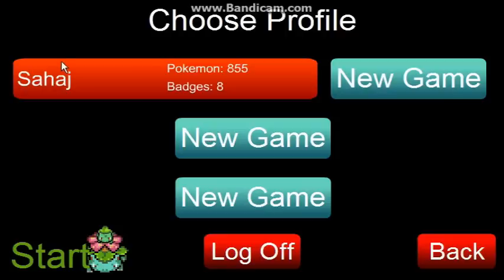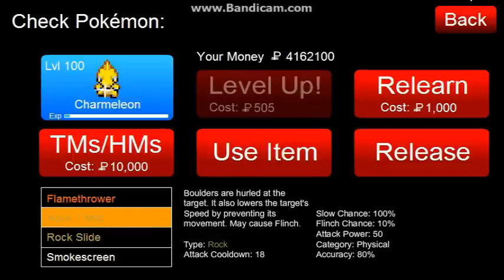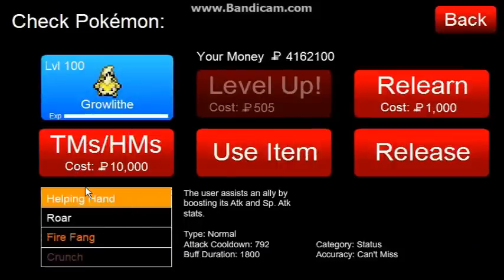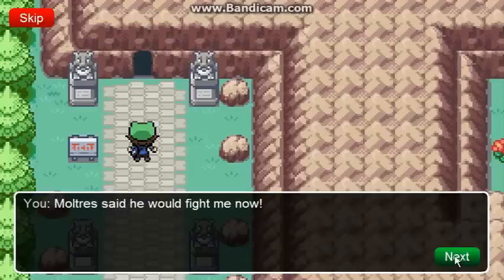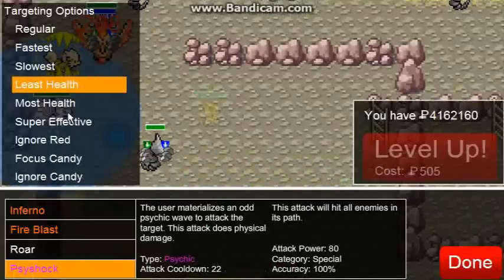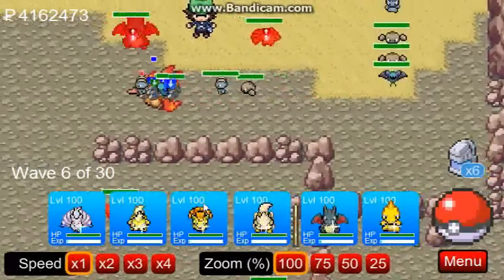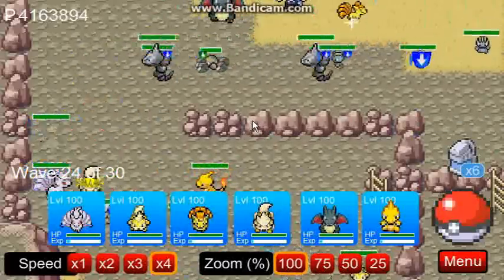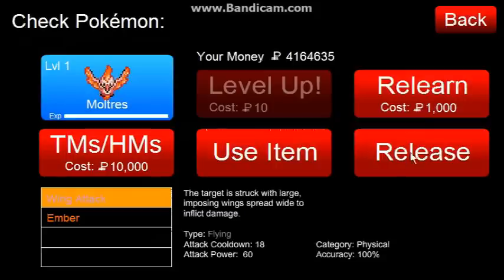PTD: Shiny Moltres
The feared final of the legendary birds accepts our challenge as we march through Victory Road. Seems as though it was questionably so though, lol...